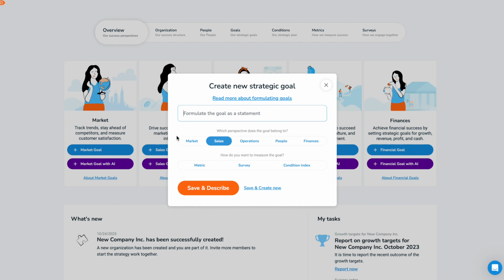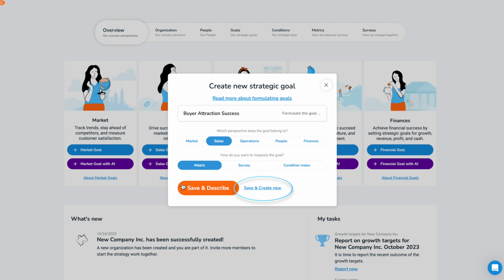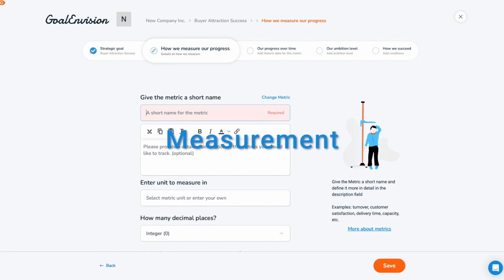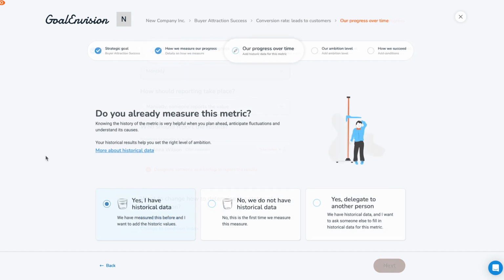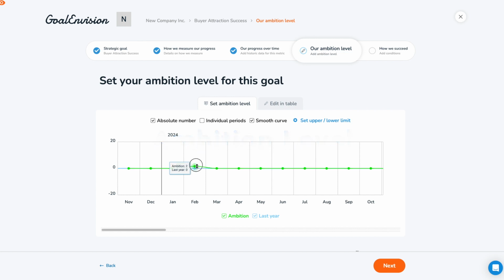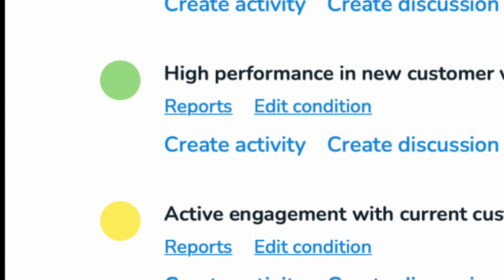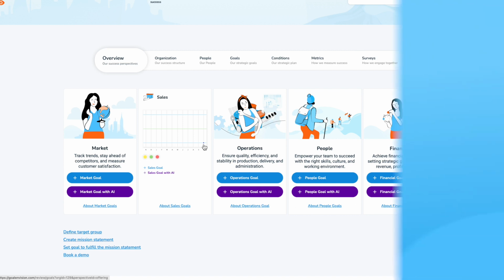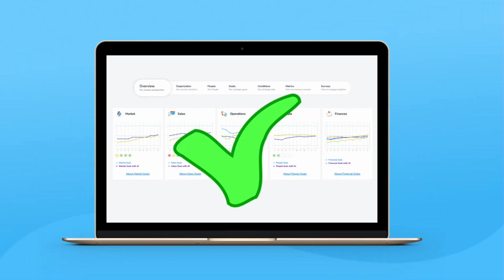Set up a strategic goal in GoalEnvision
In this quick video I am going to show you how to set up a strategic goal. Whether you're working solo or with your team, I'll guide you through the entire process. Let's get started!

THIS IS GOALENVISION:
GoalEnvision is a GrowthOS that helps companies set and achieve their goals. The tool provides users with a model and framework for strategic goal setting and implementation. By using GoalEnvision, management can clearly place the company's strategic goals

See the latest news and updates of the GoalEnvision strategy tool